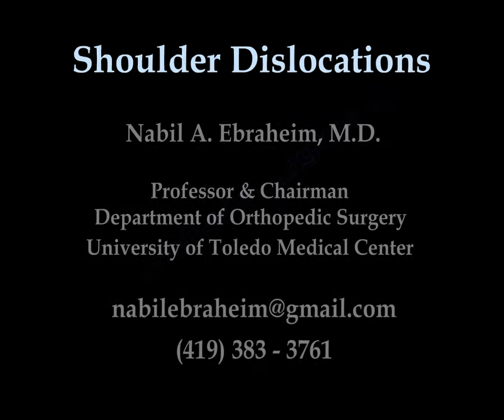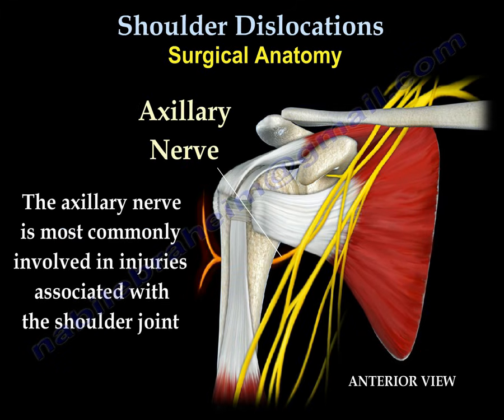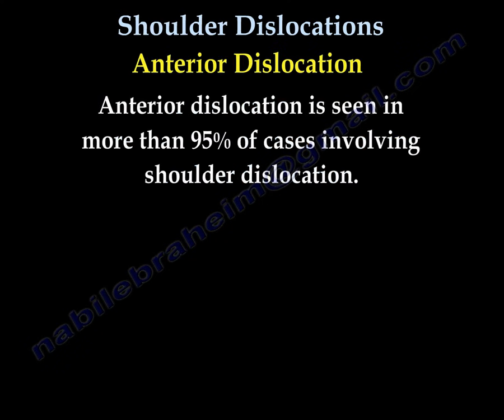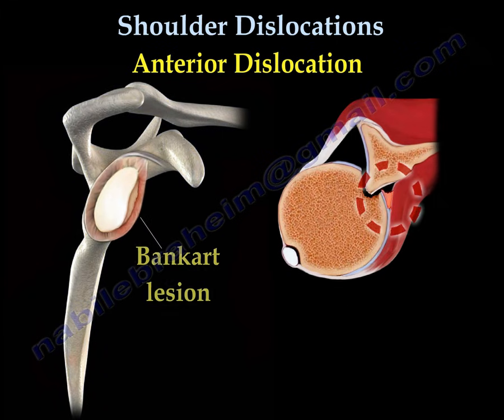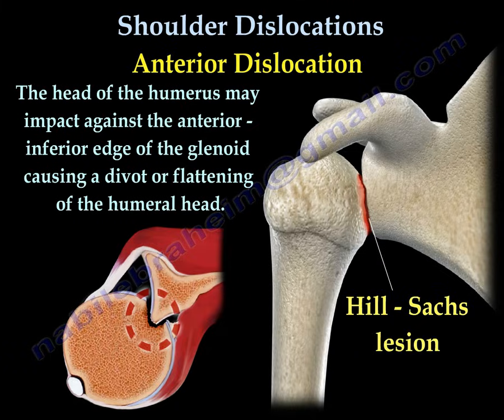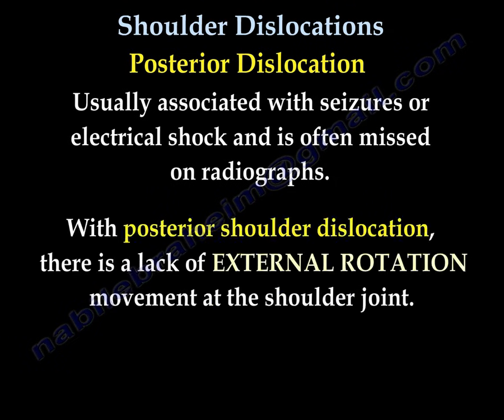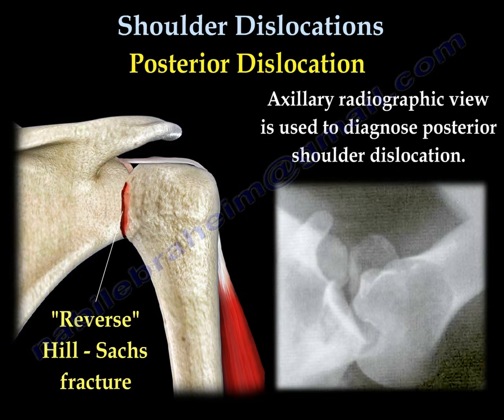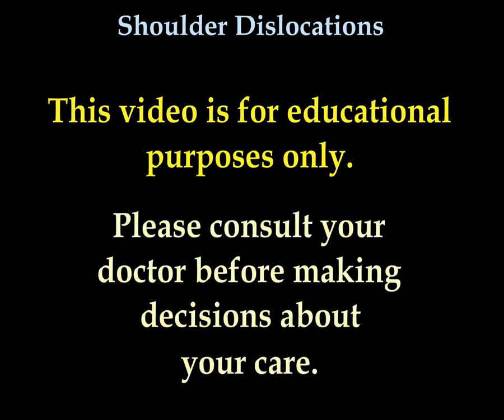Shoulder Dislocations ,Everything You Need To Know - Dr. Nabil Ebraheim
Dr. Ebraheim’s educational animated video describing conditions and treatment associated with shoulder dislocations, the etiology, signs and symptoms, and the prognosis.
For the purpose of shoulder stability, the labrum acts like a bumper within the joint capsule of the shoulder joint. The axillary nerve is most commonly involved in injuries associated with the shoulder joint. It arises from the posterior cord of the brachial plexus and supplies the teres minor and deltoid muscles as well as the skin of the shoulder.
Injury to the axillary nerve will result in
•Numbness in the shoulder area
•Weakness of shoulder abduction
The shoulder joint is the most commonly dislocated joint in the body
Types of shoulder dislocation
1-Anterior dislocation
2-Posterior dislocation
Anterior dislocation
Anterior dislocation is seen in more than 95% of cases involving shoulder dislocation.
The mechanism of injury related to anterior shoulder dislocation is usually indirect force with a combination of abduction, extension and external rotation. It occurs with the arm in a position away from the body, often overhead, with the arm rotated backward.
Anterior dislocation is often found with a combination of labral tear, greater tuberosity fractures or fractures of the humeral head.
Bankart lesion
•Refers to a tear of the anterior-inferior labrum of the glenoid rim.
•Bankart lesions may be associated with a high recurrence rate of dislocation in patients younger than 30 years of age.
•Bankart lesions occur either as fibrous or osseous.
In elderly patients, dislocation of the shoulder is often associated with rotator cuff tears.
The head of the humerus may impact against the anterior-inferior edge of the glenoid causing a divot or flattening of the humeral head.
Treatment of anterior dislocation
•Immediate reduction
•Dislocation is ruled out if the patient can touch the opposite shoulder.
•Immobilization of shoulder dislocations remains a controversial topic in duration and position of the immobilization.
Unable to lift the arm after reduction of shoulder dislocation:
•Young patient think axillary nerve palsy
•Elderly patient think rotator cuff tear.
Surgery is usually reserved for patients with recurrent instability.
Posterior dislocation
•Usually associated with seizures or electric shock and is often missed on radiographs.
•With posterior shoulder dislocation, there is a lack of external rotation movement of the shoulder joint.
•Posterior dislocation will dislocate straight posterior. Only 5% of shoulder dislocations are posterior.
•Normal external rotation of the shoulder is possible without the presence of posterior dislocation.
•The most reliable sign of posterior dislocation is the presence of the shoulder being locked in internal rotation.
•Reverse bankart lesion, reverse hill-Sachs fracture or lesser tuberosity fractures of the humeral head may also accompany a posterior dislocation.
•Axillary radiograph view is used to diagnose posterior shoulder dislocation.
•The humeral head is seen impacted onto the posterior rim of the glenoid.
Inferior subluxation of the shoulder
•Often confused with shoulder joint dislocation.
•Axially radiographic view is normal in these cases.
•Inferior subluxation is caused by:
Deltoid muscle atony
•muscle of the shoulder has lost its strength to maintain the position of the humeral head within the joint.
Treatment is given by physical therapy and electrical stimulation.